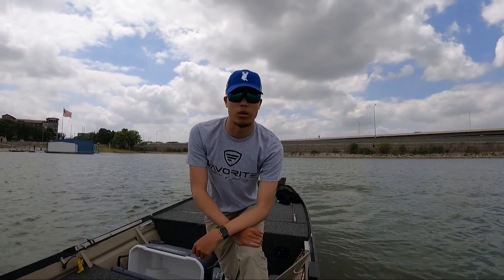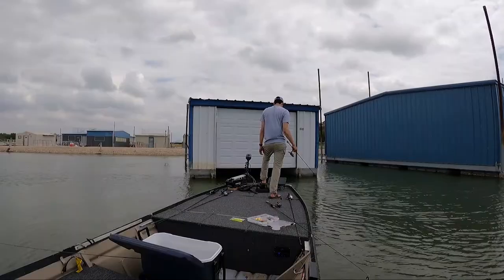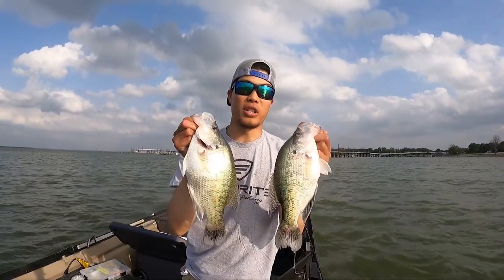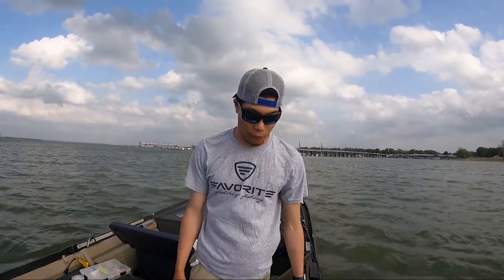Just A Little Crappie Catching Mission! (Lake Lewisville)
I went crappie hunting today y'all! I got some really big ones and put some meat in the freezer! Should I do a catch and cook?
Yolotek
Wicked Weights
Spearpoint Hooks
Buck N Bass
Seaguar
Favorite USA